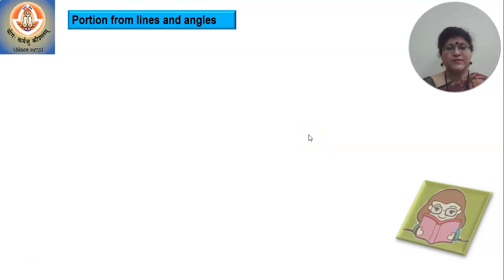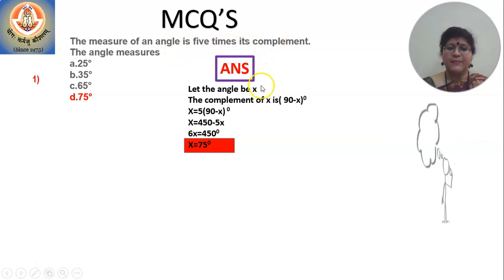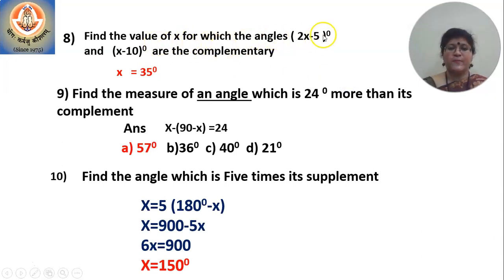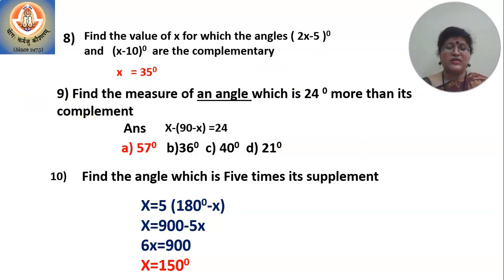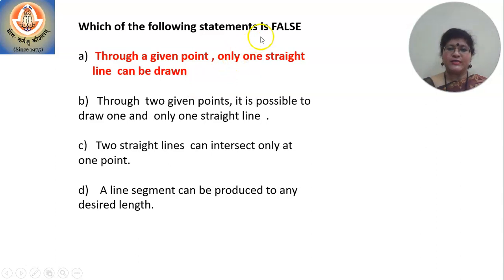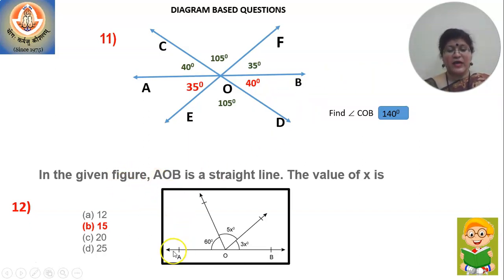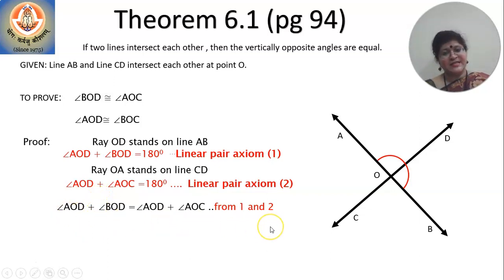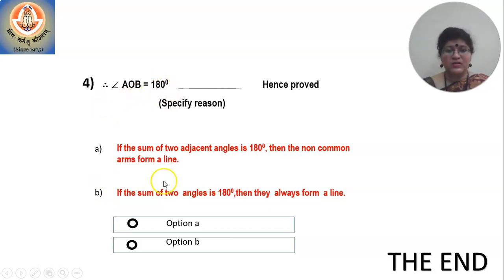Class_09_Maths_Geometry_Semester_01_Revision_Part_02_15_Sept_2020